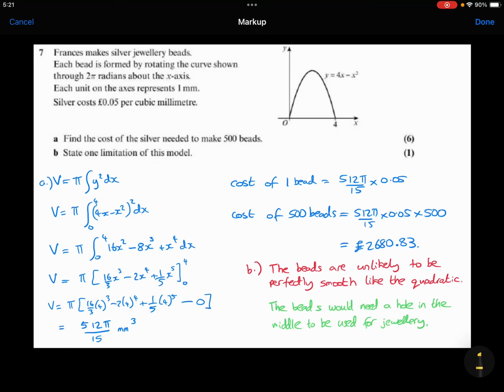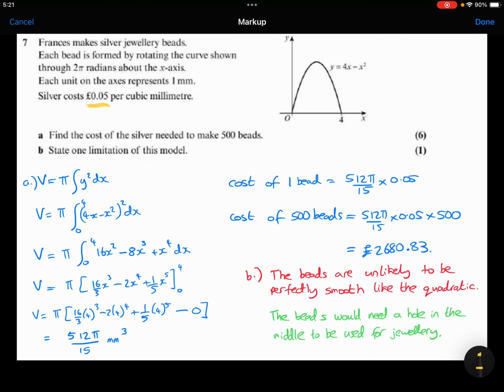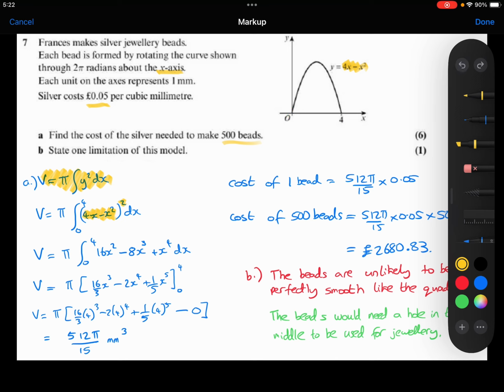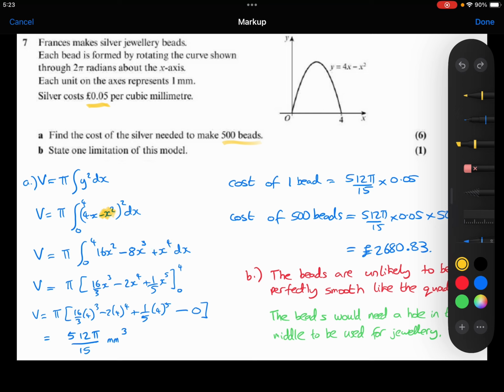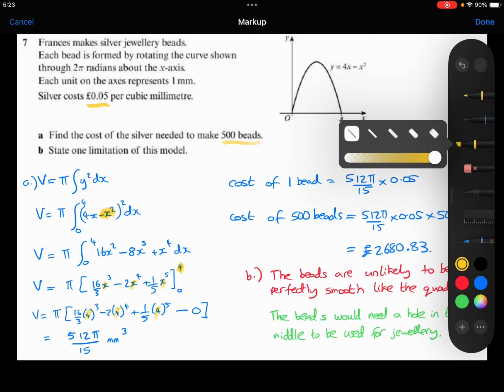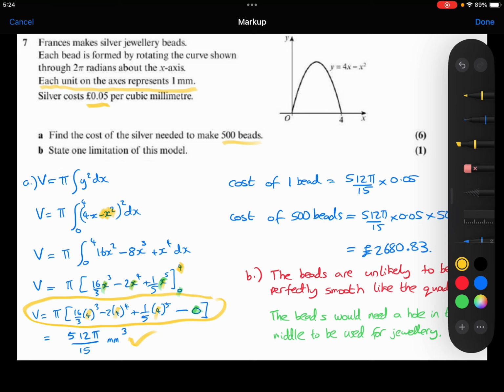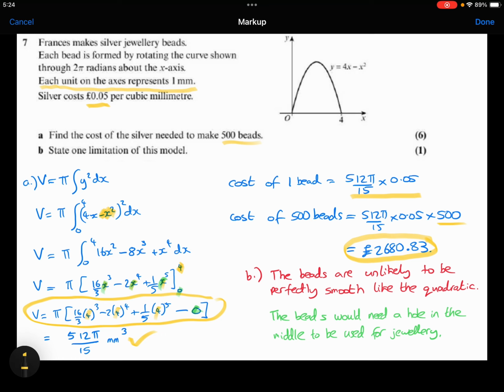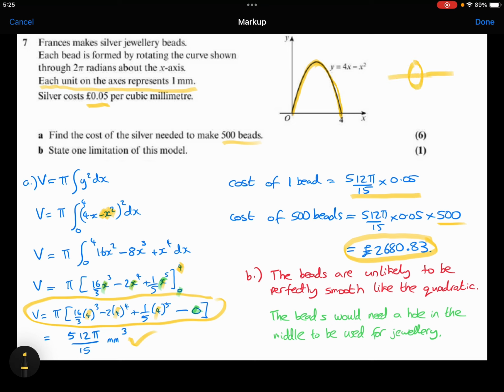FM12 - Paper 8 - Q7